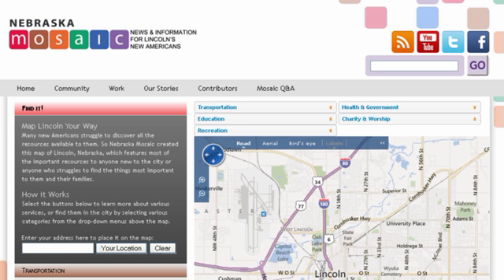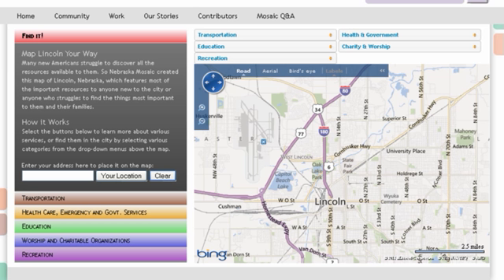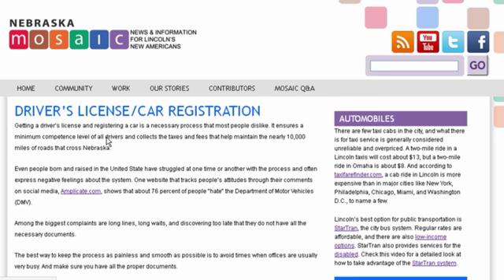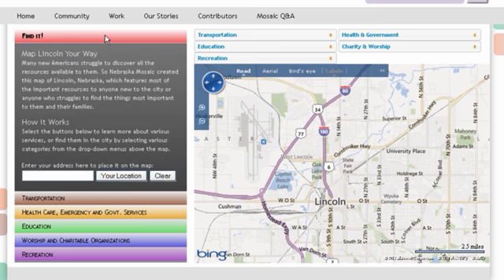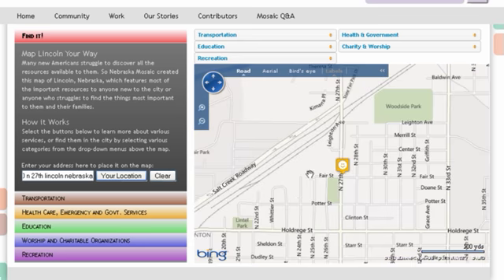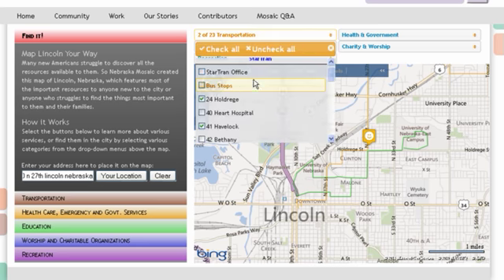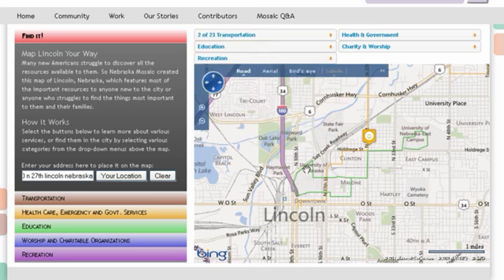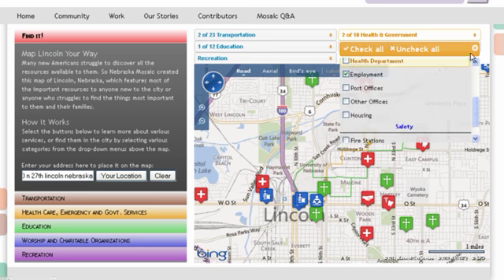Mosaic Map: The Basics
A brief overview of the interactive map application found on NEmosaic.org. The application focuses on the resources and needs of the refugee, immigrant and low-income populations in Lincoln, Neb.